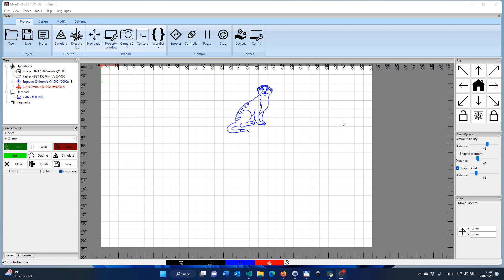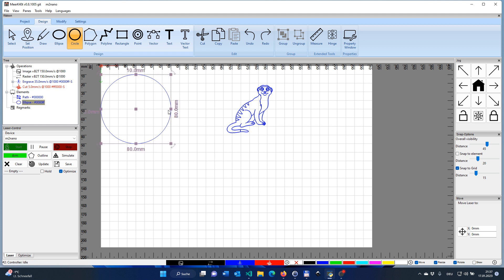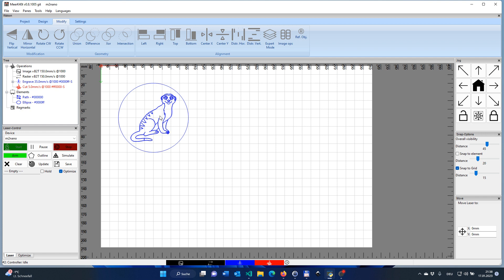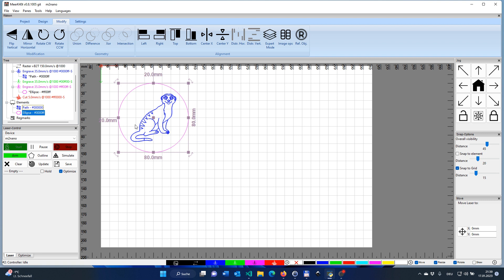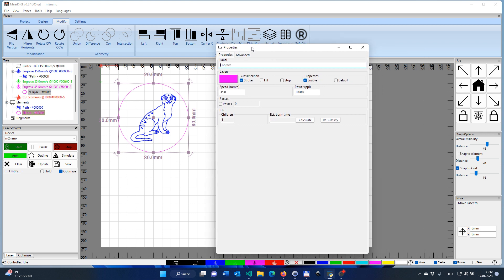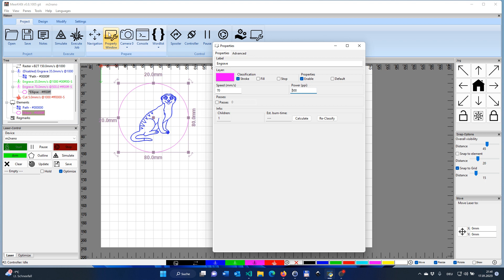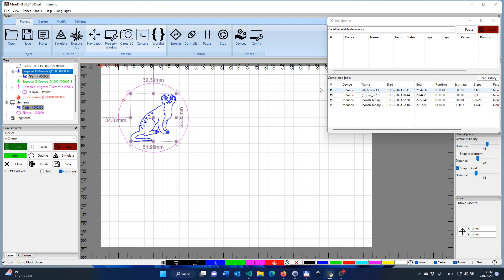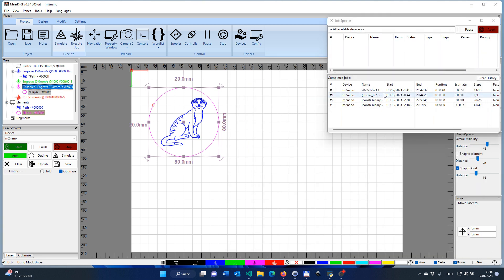MeerK40t - Advanced burns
A short introduction how to do more sophisticated burns done with MeerK40t (pronounced MeerKat) - a built-from-the-ground-up MIT licensed open-source laser cutting software intended to be used with the popular K40 CO2-laser.